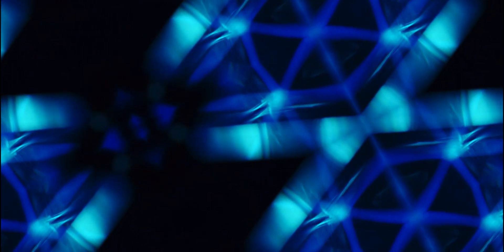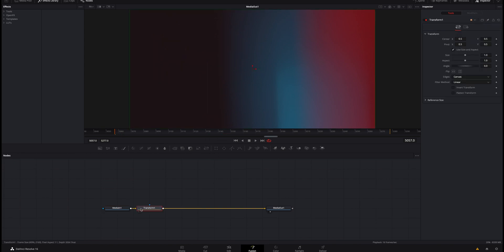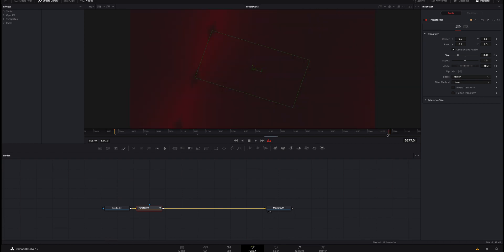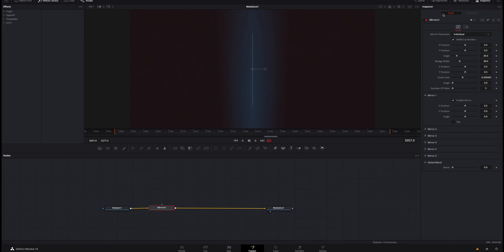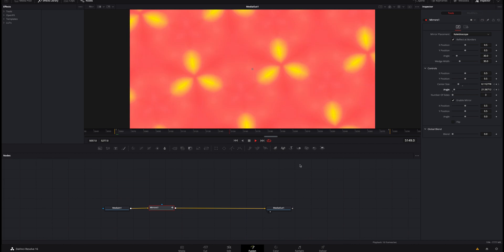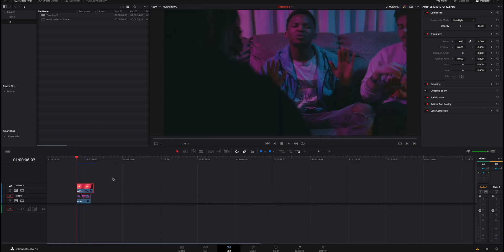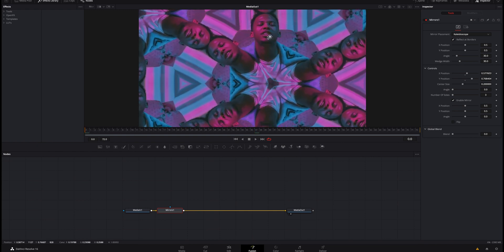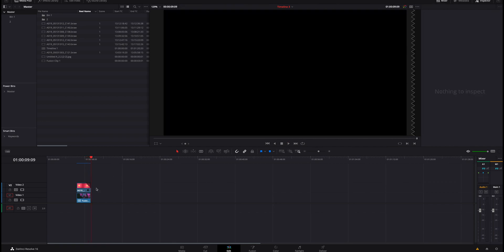Create the Kaleidoscope effect in DaVinci Resolve 16 | DaVinci Resolve Tutorial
Today I am going to teach you how to create the Kaleidoscope effect in DaVinci Resolve 16. Follow along with this step by step Davinci Resolve Tutorial.